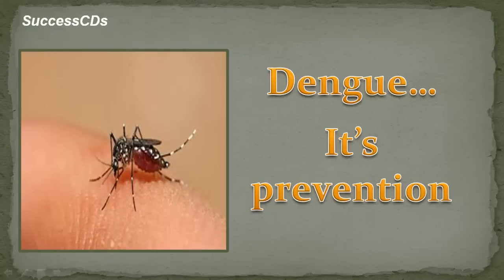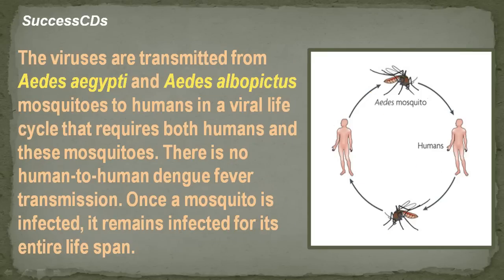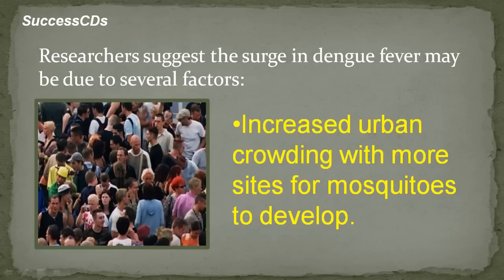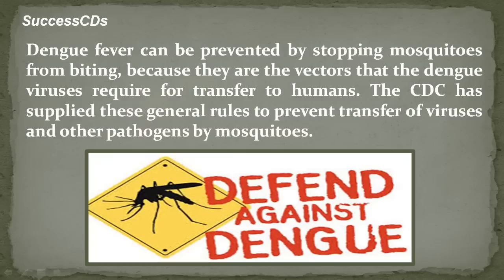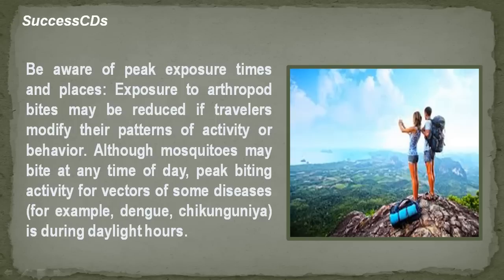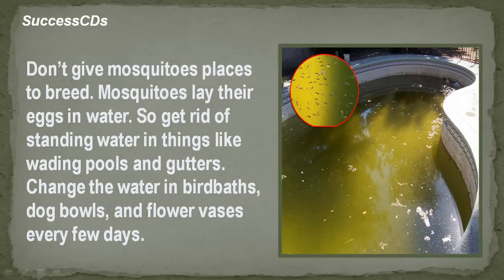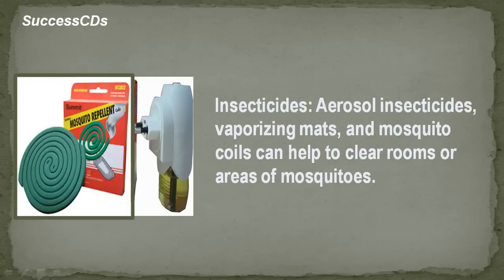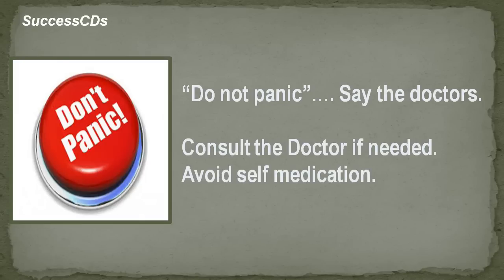Dengue fever , Symptoms and its Protection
Dengue…It’s prevention - Dengue fever is a disease caused by  viruses that are transmitted to people by mosquitoes.
Dengue (pronounced as Den-gay) is an acute febrile illness lasting from 2 to  7 days. The fever comes with headache, retro orbital puffiness, myalgias rash and may have two peaks.
Dengue fever usually causes fever (high, about 104 F-105 F), skin rash and pain (headaches and often severe muscle and joint pains). The disease has also been termed "break bone fever" or "dandy fever" because the unusually severe muscle and joint pains can make people assume distorted body positions or exaggerated walking movements in an effort to reduce their pain.
The viruses are transmitted from Aedes aegypti and Aedes albopictus mosquitoes to humans in a viral life cycle that requires both humans and these mosquitoes. There is no human-to-human dengue fever transmission. Once a mosquito is infected, it remains infected for its life span
This female mosquito normally bites at dusk and dawn.
Researchers suggest the surge in dengue fever may be due to several factors:
• Increased urban crowding with more sites for mosquitoes to develop.
• International commerce that contains infected mosquitoes, thus introducing the disease to areas previously free of the disease.
• Local and world environmental changes that allow mosquitoes to survive the winter months.
• International travelers who carry the disease to areas where mosquitoes have not been previously infected.
Dengue fever can be prevented by stopping mosquitoes from biting because they are the vectors the dengue viruses require for transfer to humans. The CDC has supplied these general rules to prevent transfer of viruses and other pathogens by mosquitoes.
Avoid outbreaks: To the extent possible, travellers should avoid known foci of epidemic disease transmission. The CDC Travelers' Health web page provides alerts and information on regional disease transmission patterns and outbreak alerts.
Be aware of peak exposure times and places: Exposure to arthropod bites may be reduced if travelers modify their patterns of activity or behavior. Although mosquitoes may bite at any time of day, peak biting activity for vectors of some diseases (for example, dengue, chikunguniya) is during daylight hours.
Use screens on doors and windows. Repair broken or damaged screens quickly. Keep unscreened doors and windows shut.
Don’t give mosquitoes places to breed. Mosquitoes lay their eggs in water. So get rid of standing water in things like wading pools and gutters. Change the water in birdbaths, dog bowls, and flower vases every few days.
Get your locality fogged in regular intervals.
Wear appropriate clothing: Travelers can minimize areas of exposed skin by wearing long-sleeved shirts, long pants, boots, and hats.
 Bed nets: When accommodations are not adequately screened or air conditioned, bed nets are essential to provide protection and to reduce discomfort caused by biting insects. If bed nets do not reach the floor, they should be tucked under mattresses.
Insecticides: Aerosol insecticides, vaporizing mats, and mosquito coils can help to clear rooms or areas of mosquitoes.
Optimum protection can be provided by applying repellents.
There are no vaccines currently available commercially for dengue virus. However, researchers are actively trying to produce vaccines that will protect people from all dengue virus types.
 “Do not panic”…. Say the doctors.
Consult the Doctor if needed.
Avoid self-medication.